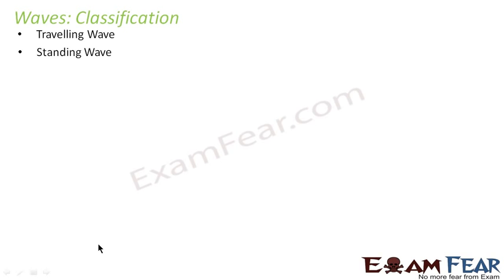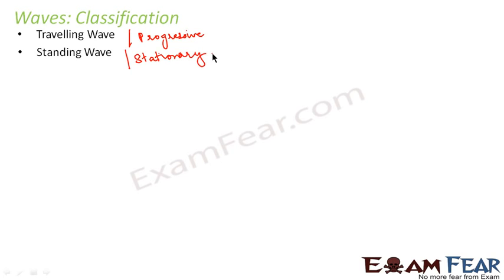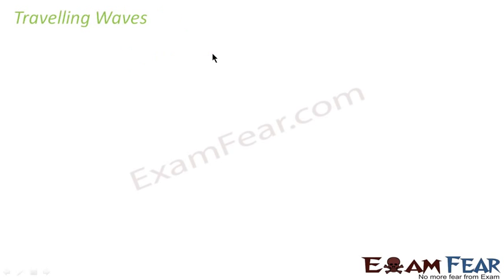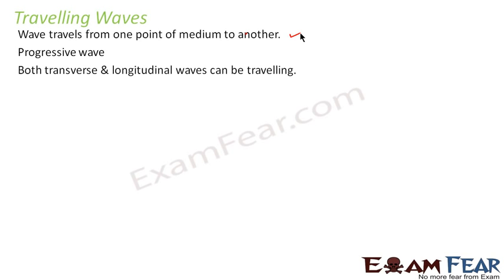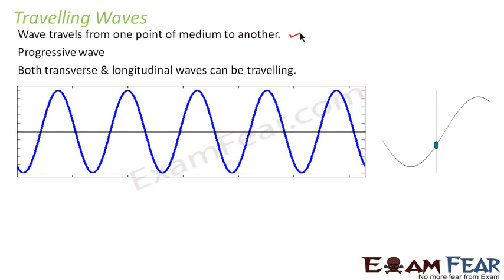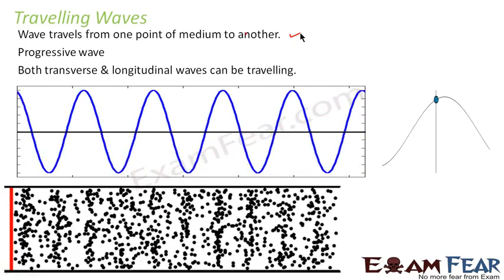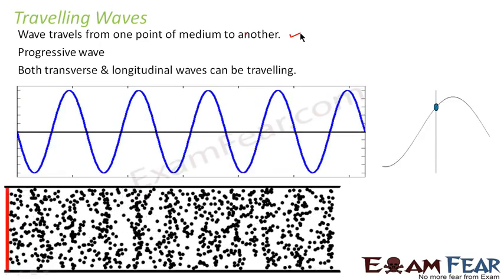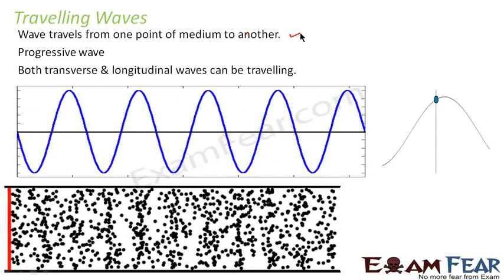propagation waves and electromagnetique waves for all students 4